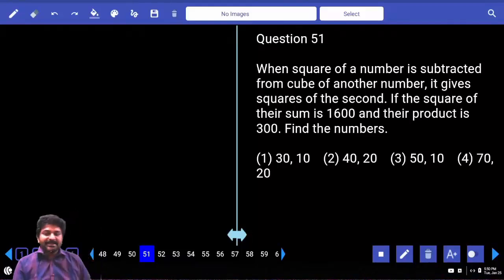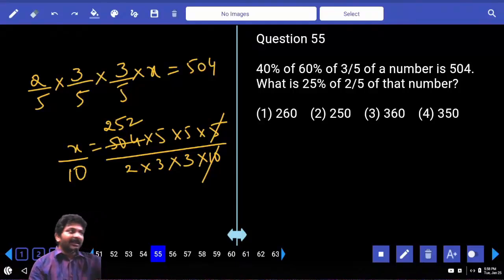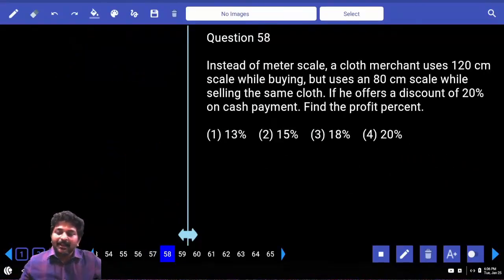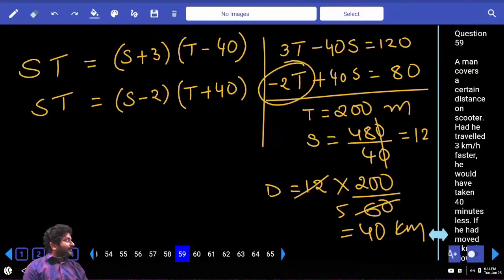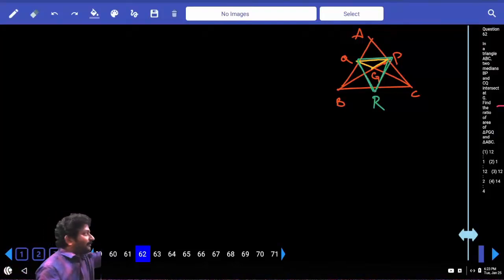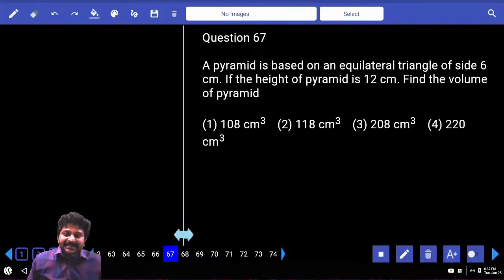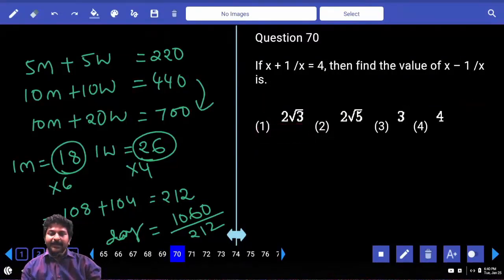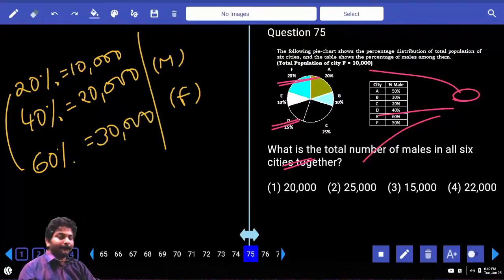SSC CGL 2022 TIER-1 MATHS PRACTICE SET